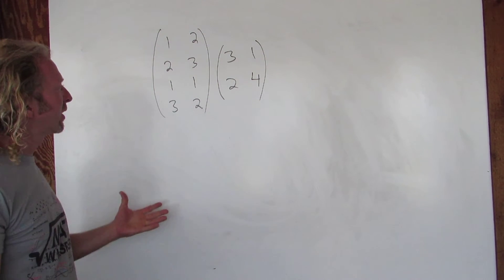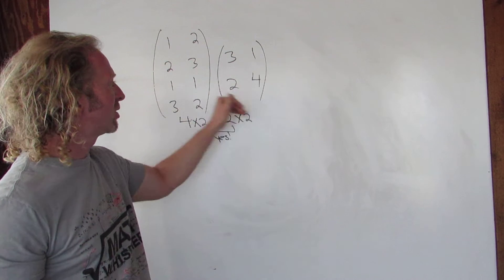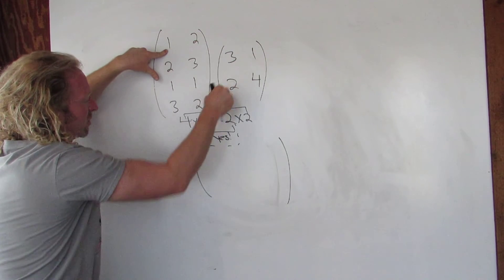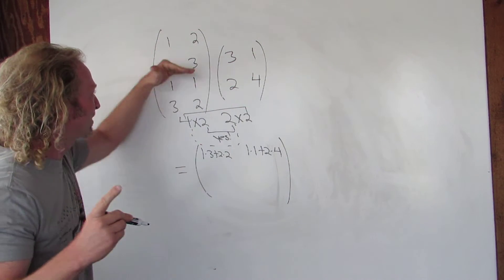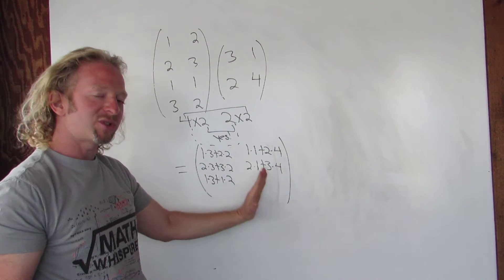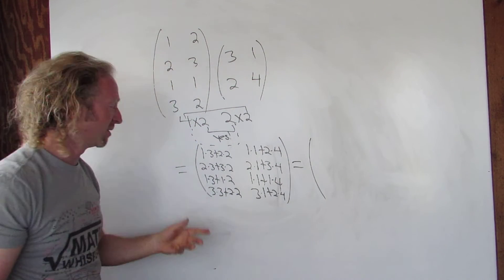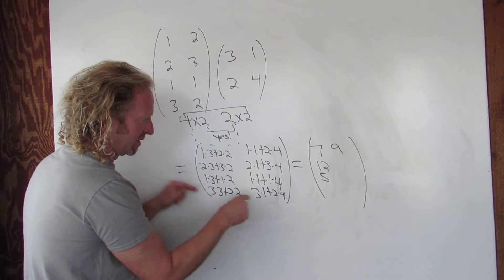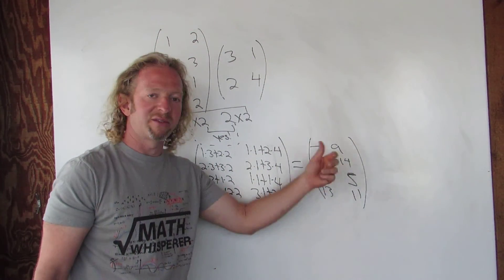Multiplying Matrices 4x2 Times 2x2